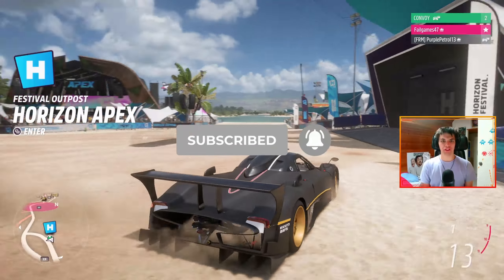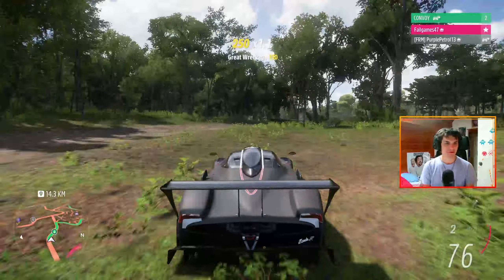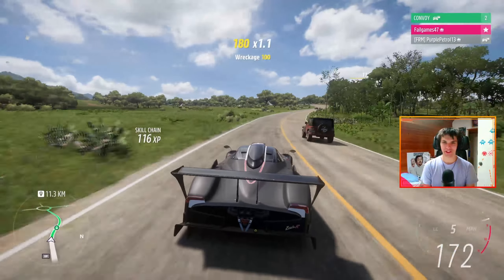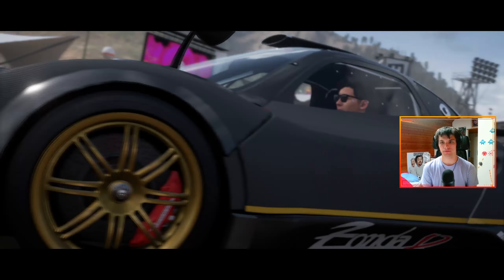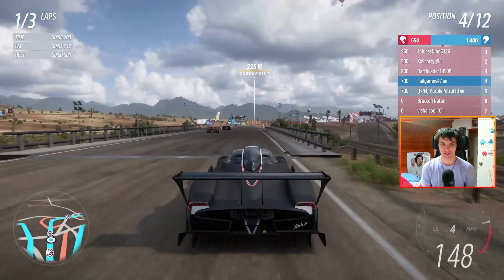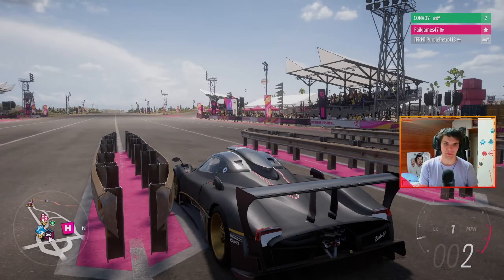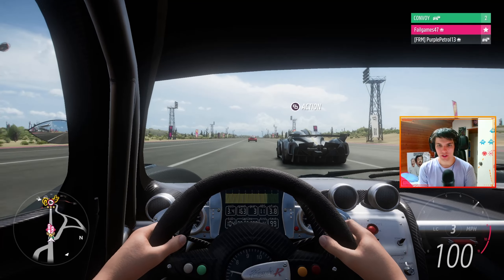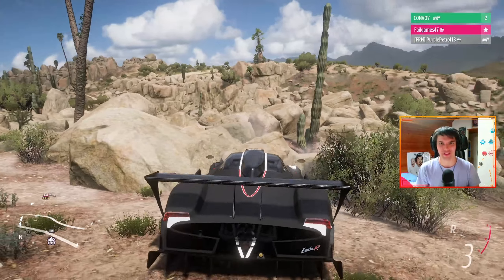Pagani HUAYRA R VS Zonda R Challenge (Forza Horizon 5 New Car)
Forza Horizon 5 Now has a Pagani Huayra R, but is it better than the Zonda R that preceded it? Let's find out by RACING THEM in a series of Challenges!